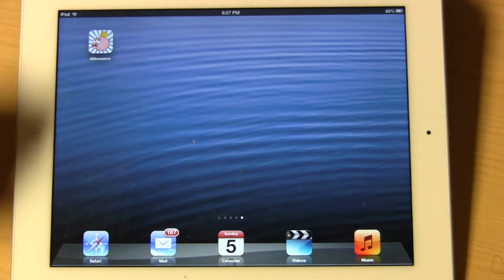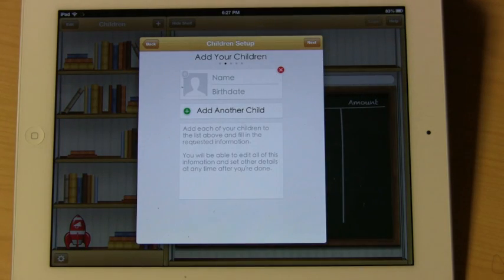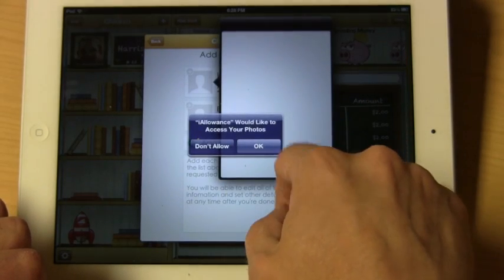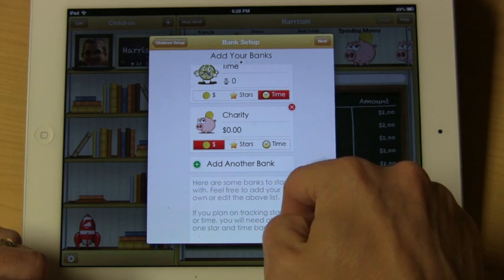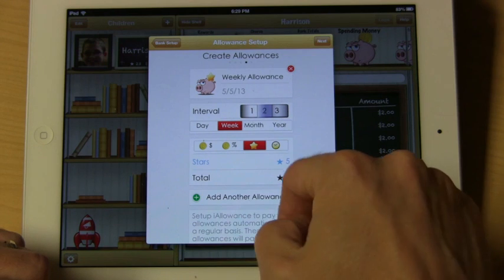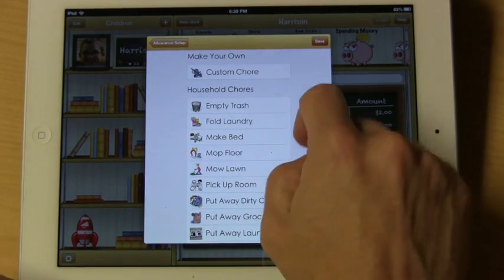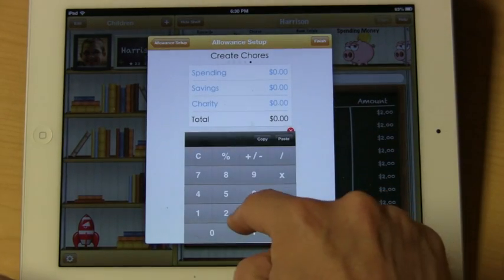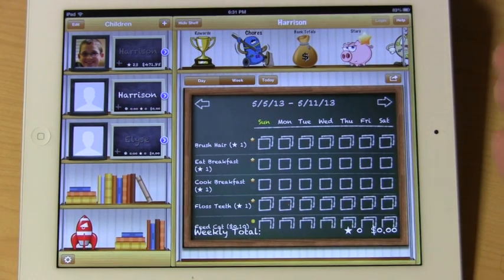iAllowance 2.0 Five Minute Setup